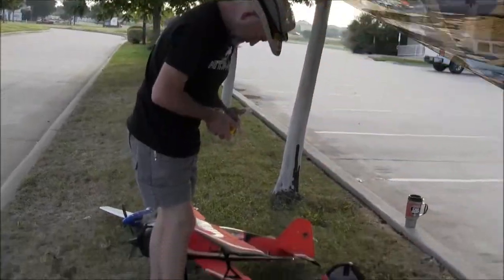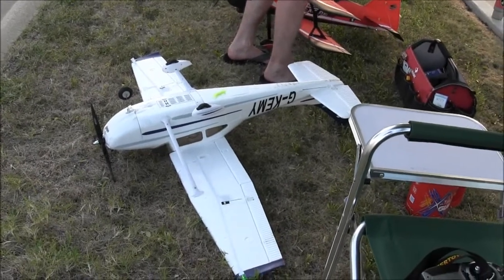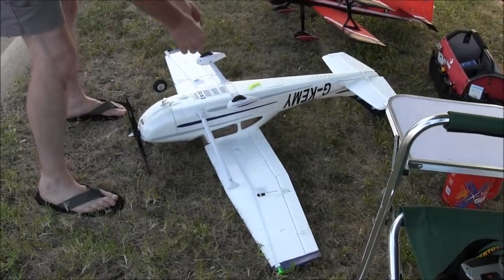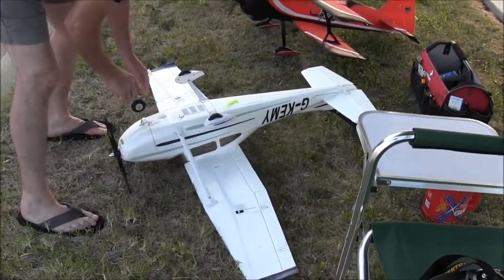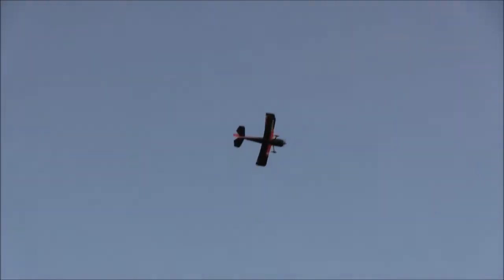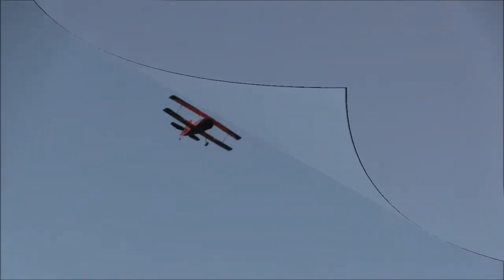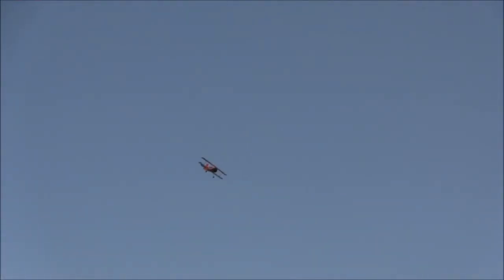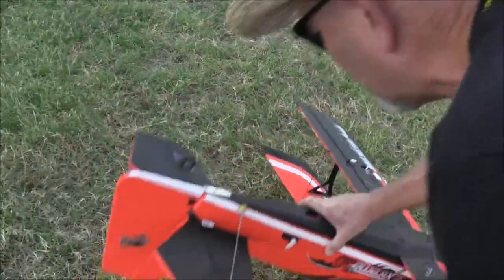Captain Jeff "GlueGun" Jenkins Flies His Cessna, P-51 and Dynam Peaks !!!!!!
Masters of the Wind - Episode 22, 07-14-12  Captain Jeff "GlueGun" Jenkins flies his Cessna High Wing Plane "BoB", his 800mm Airfield P-51 and his Dynam Peaks 42" BiPlane.